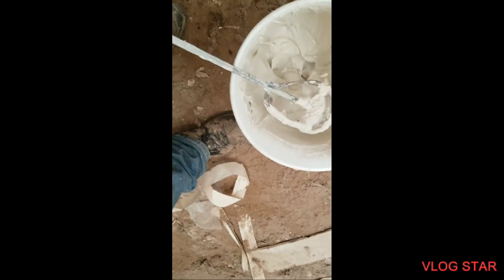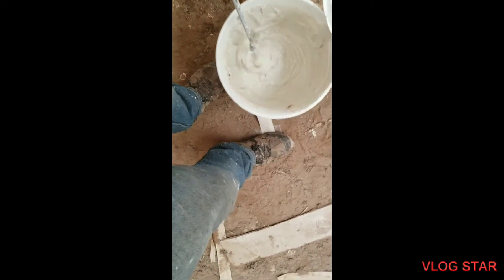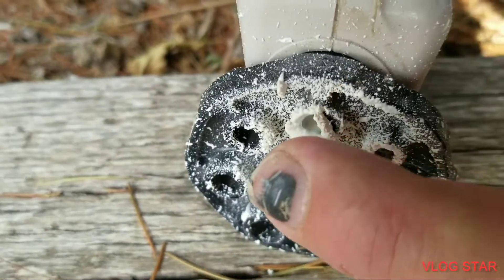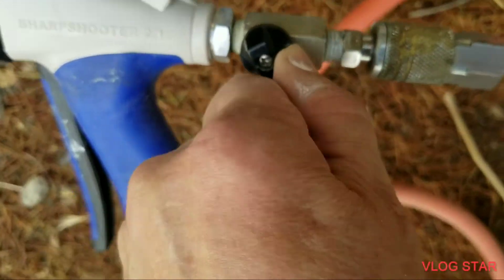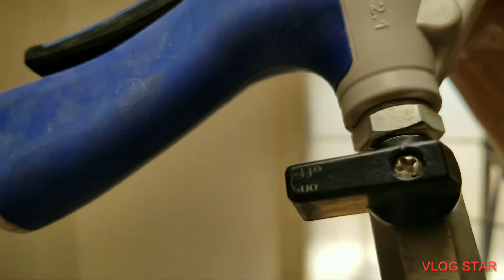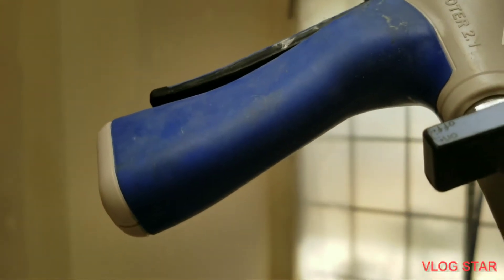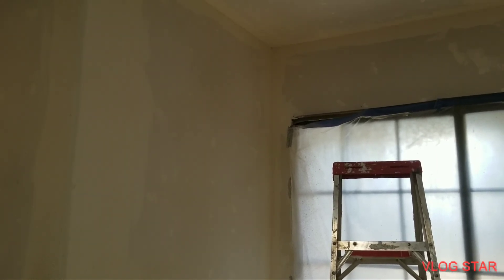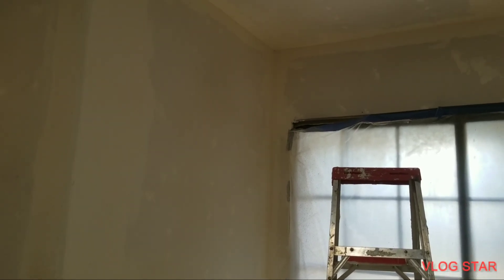Dry wall Texturing Tips | Day 1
Dry Wll Texturing tips, Is about how the text string gun operates and how the text year is applied to the wall.

I will explain how the air flow works on the dry wall texuring Gun, the different types of texture Patterns,  that can be applied, to the Sheet rock /  Dry Wall, Application.

Dry Wall Textureing Tips